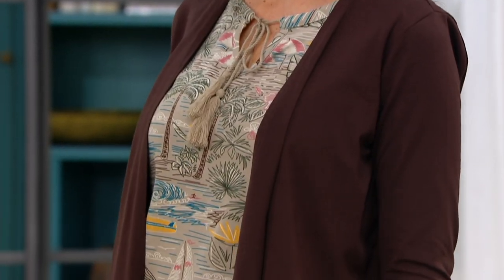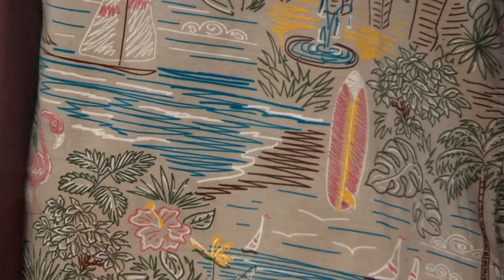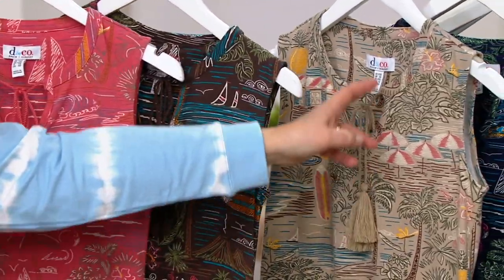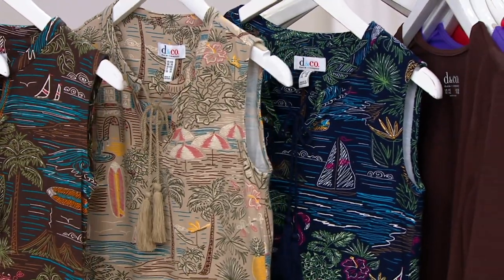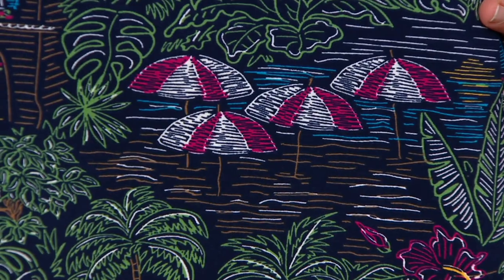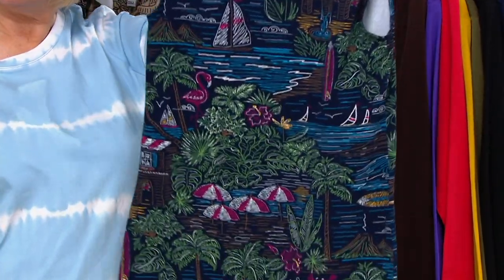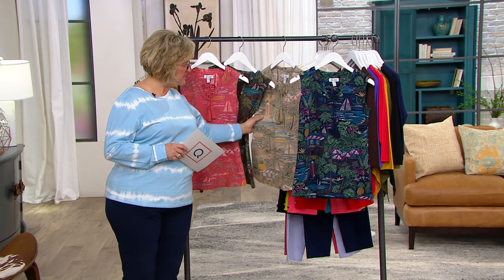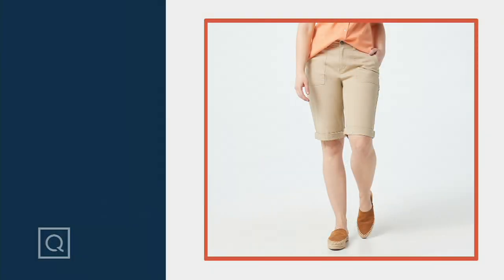Denim & Co. Printed Perfect Jersey Tank with Tassle Trim on QVC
As if the fun print wasn't cute enough, just look at those tassel ties -- the cherry on top of this adorable printed tank. From Denim & Co.&reg; Fashions.